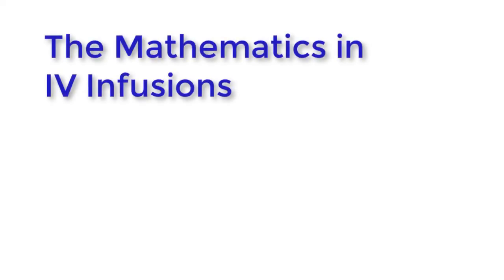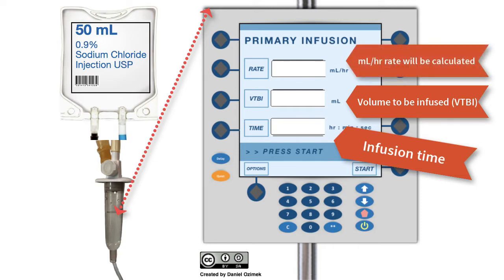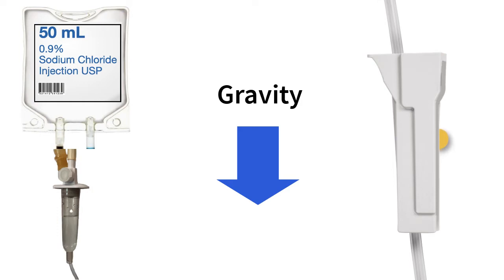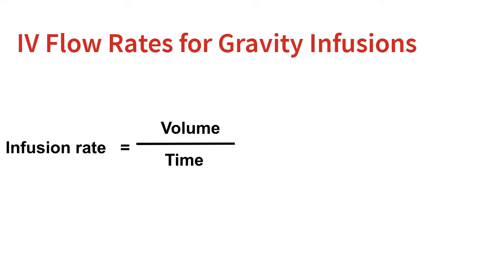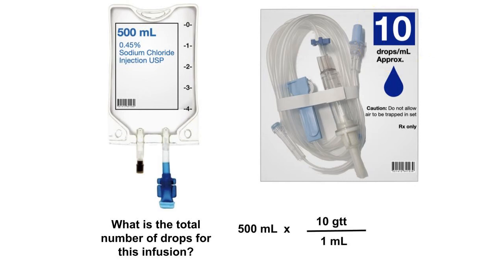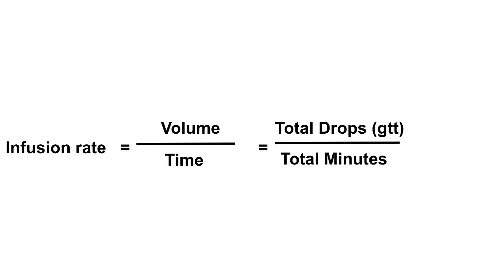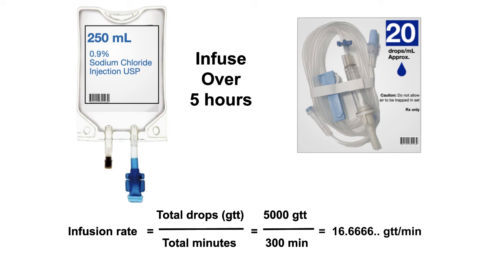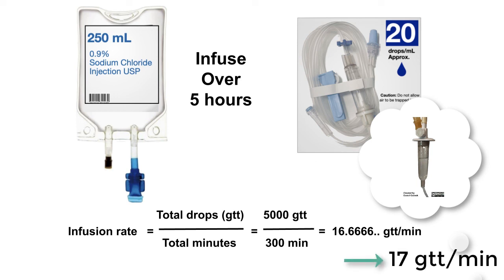Mathematics in IV Infusion Calculations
This video compares the mathematics involved in IV pump and gravity infusion calculations. It also covers the concept of "drop factor" and how this calibration/ratio is involved in gravity infusion calculations (gtt/min).